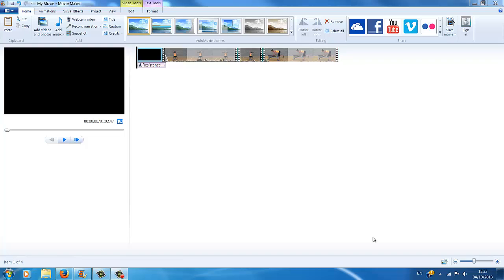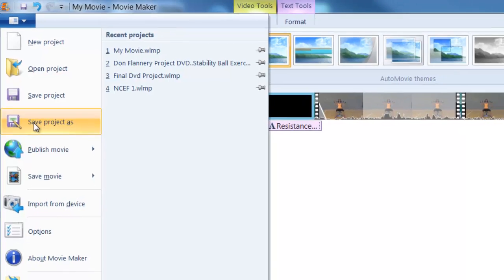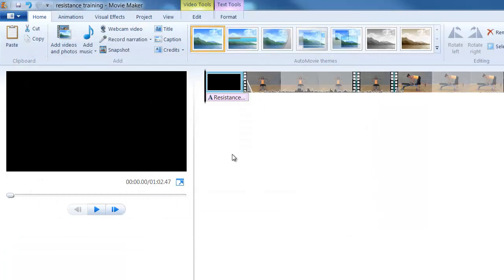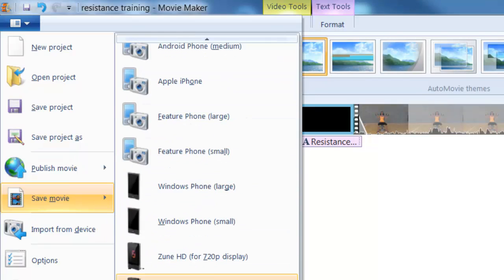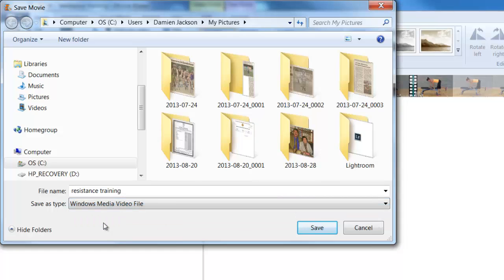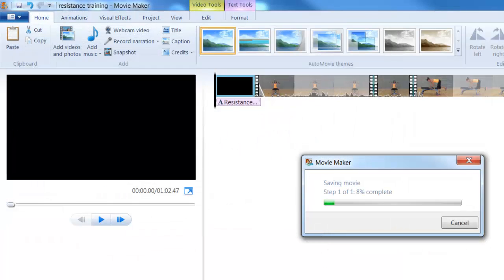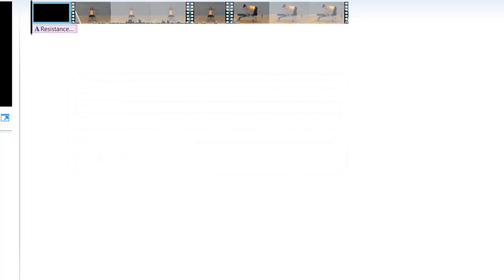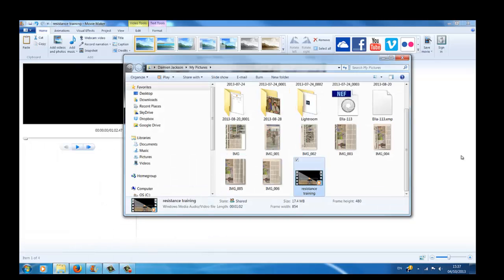exporting the movie